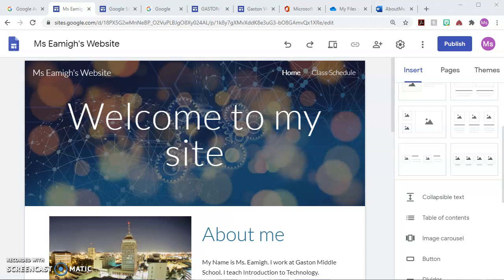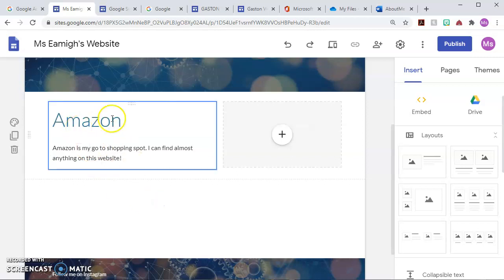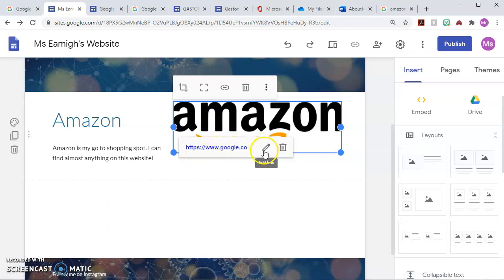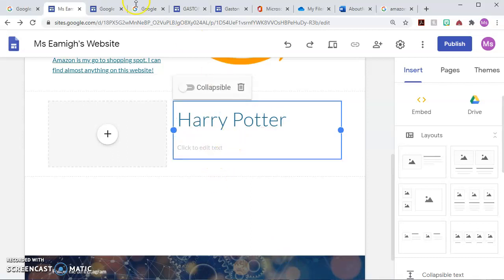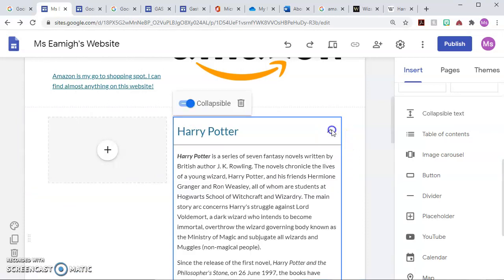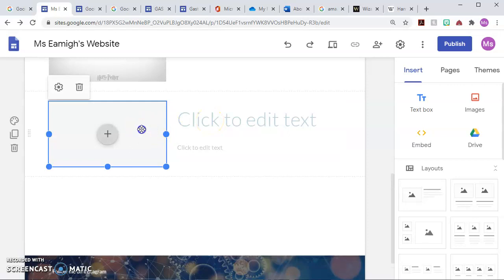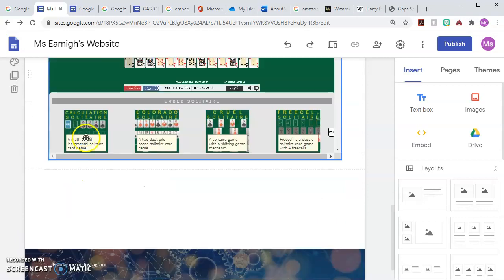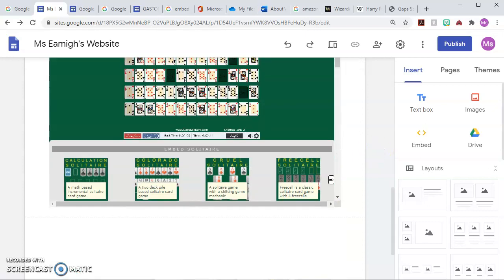Creating an Interest Page In Google Slides